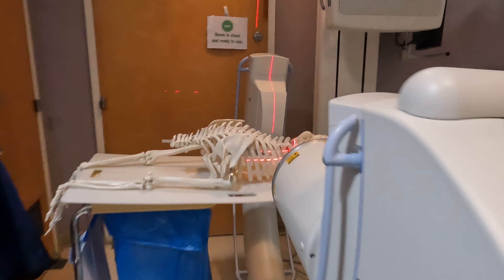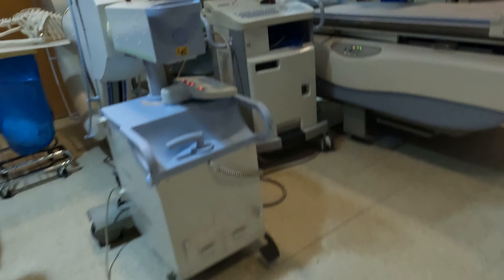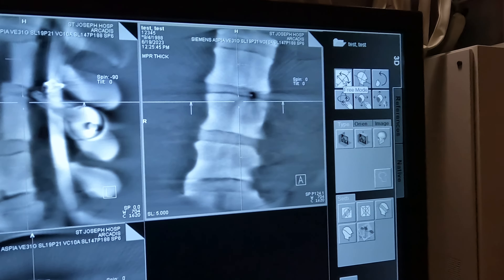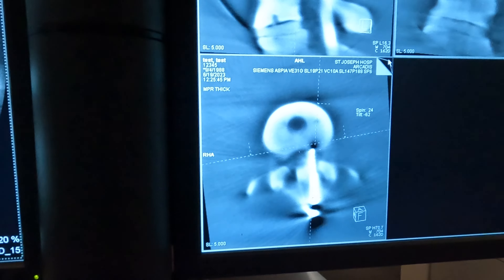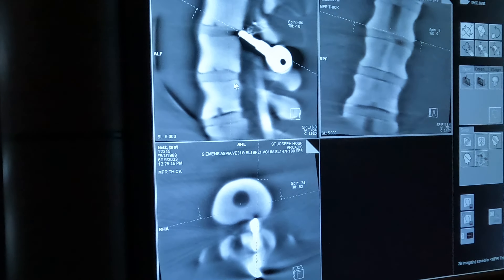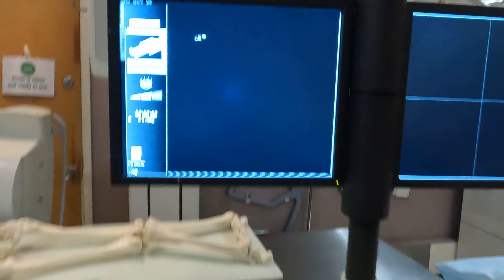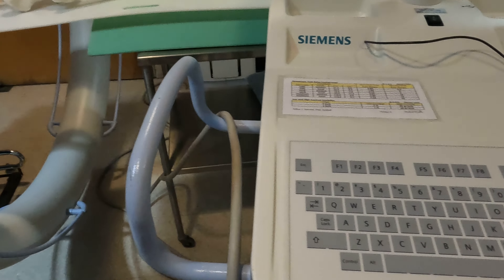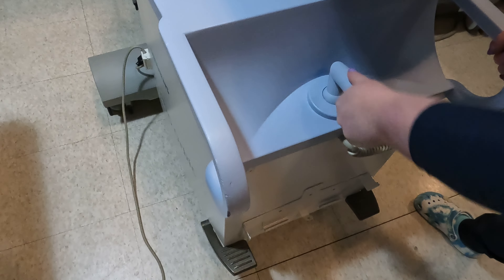Siemens ARCADIS Orbic 3D Part 2 (Spins)